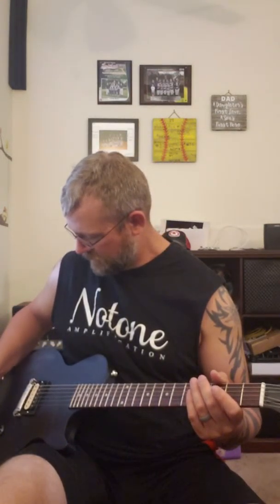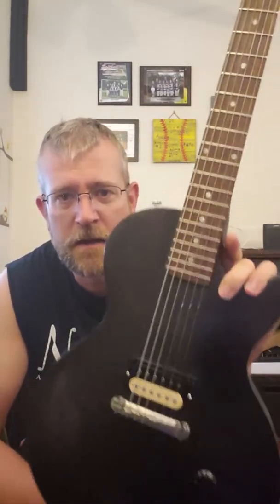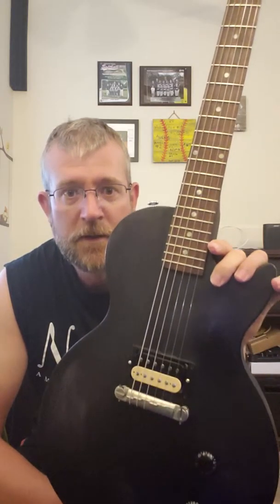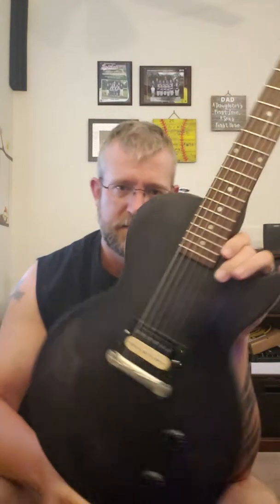50s Lp wiring vs Modern Lp wiring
Which is the best way? It's all subjective..check it out! We used Ted Weber Gray wolf speakers, Notone Amps Napalm 2 stage overdrive, and a Marshall DSL20HR modded by us at Notone Amps.